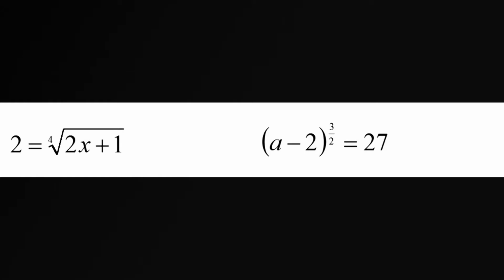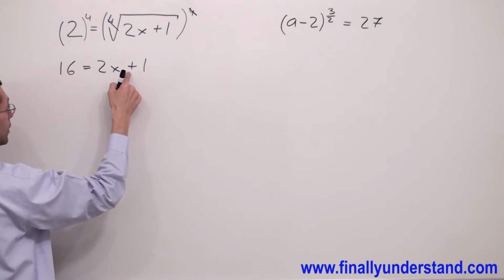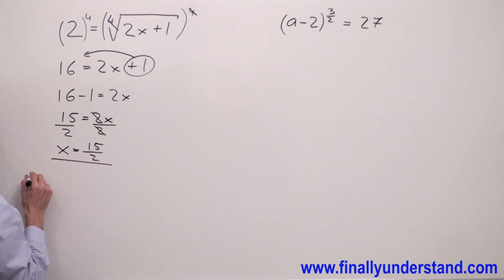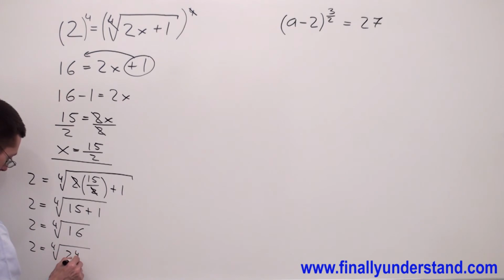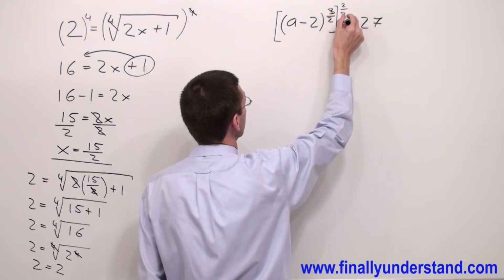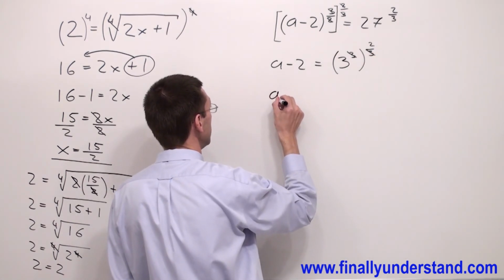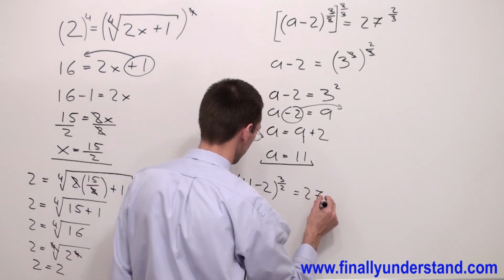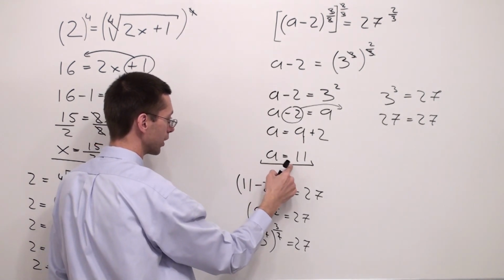Don’t Be Scared of Radical Equations! 😱 Learn the Easy Way 13